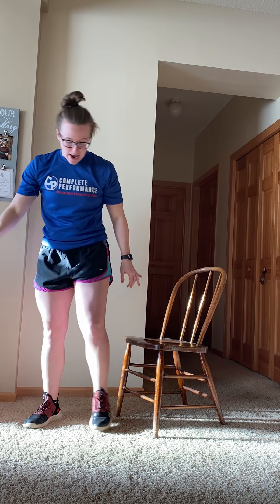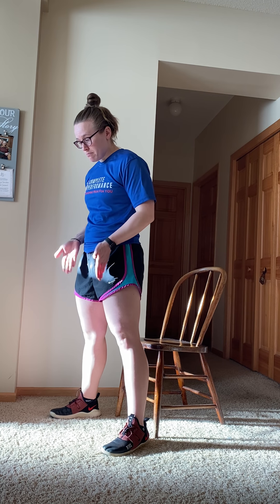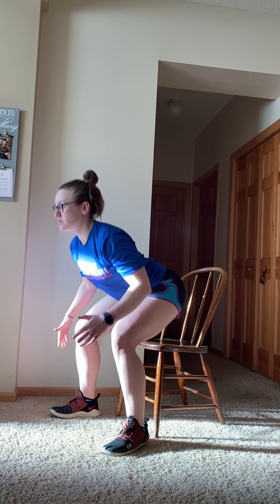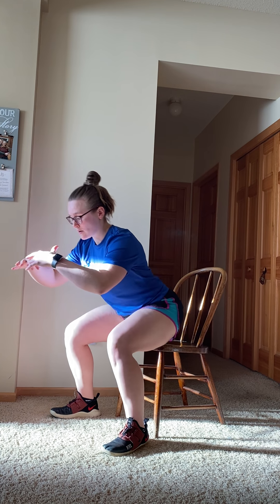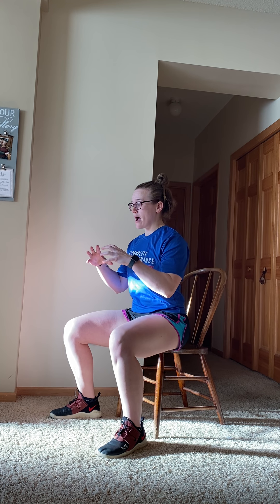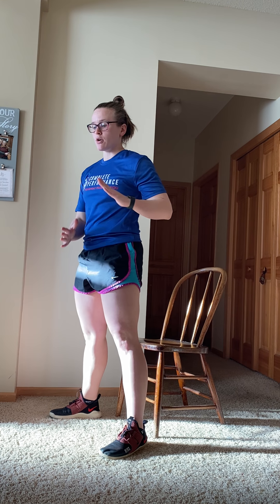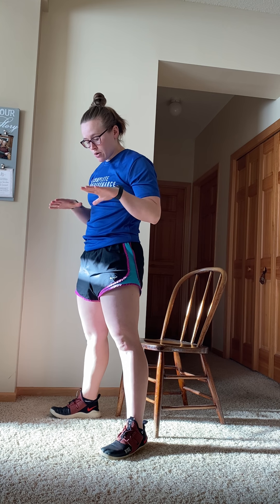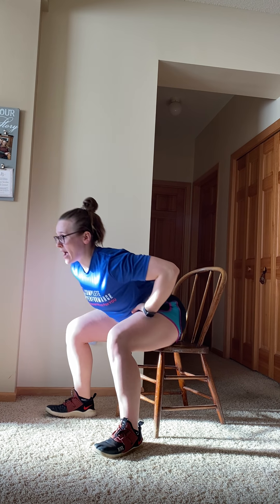Complete Performance Exercise Breakdown: Squats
Squats are a foundational exercise to most training programs, yet the technique is often forgotten when we try to add more and more weight.

Check out this video to fine tune your technique, reduce your risk for injury, and be sure you're ready to go once we're able to hit the gym again!

Looking to sharpen up your technique on more exercises in your time at home?